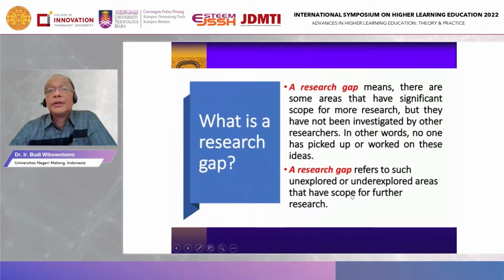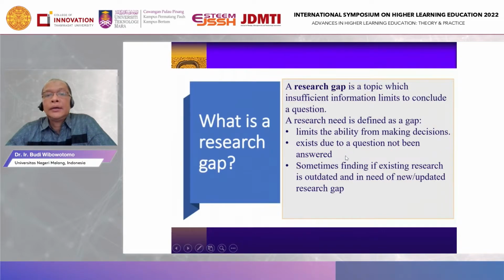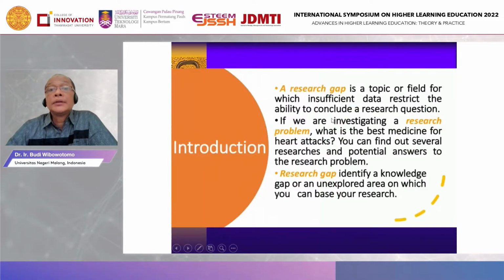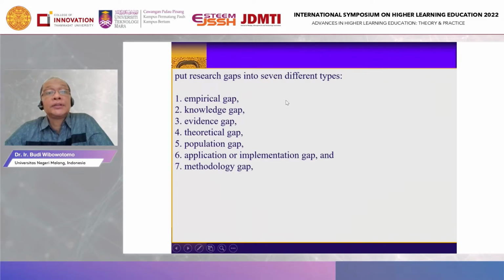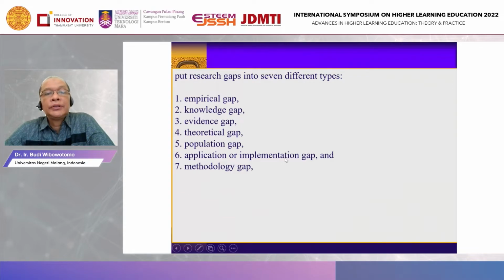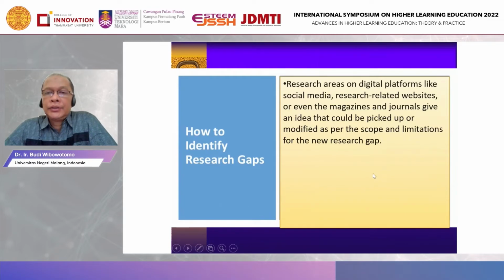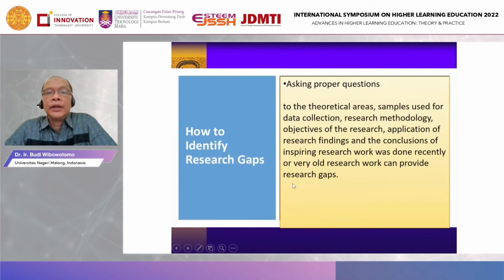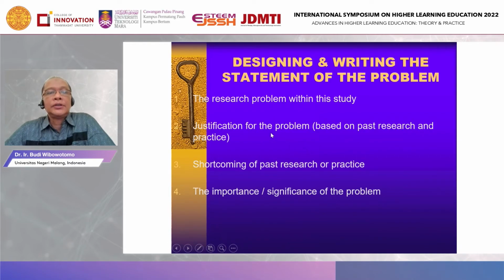Dr Ir Budi Wibowotomo